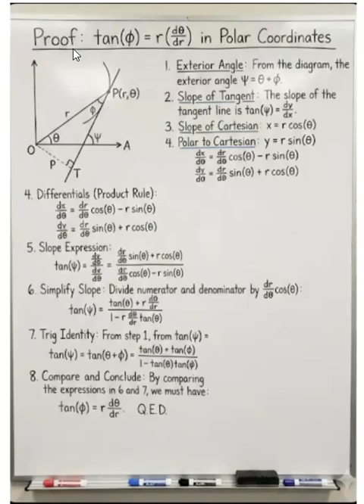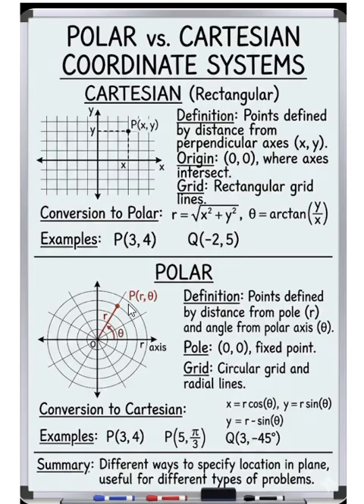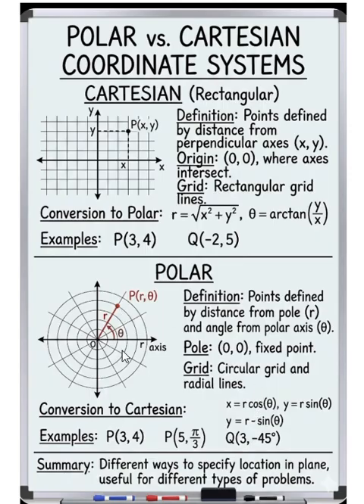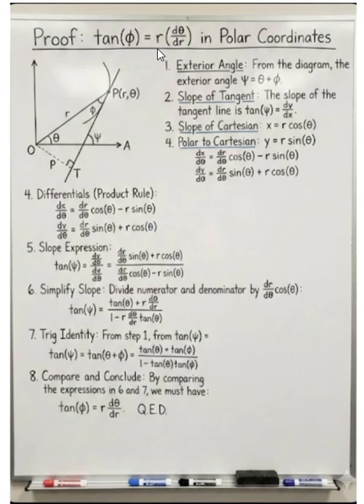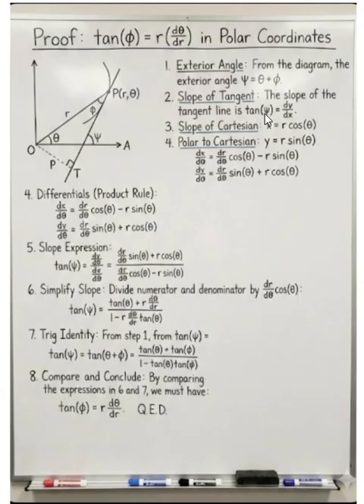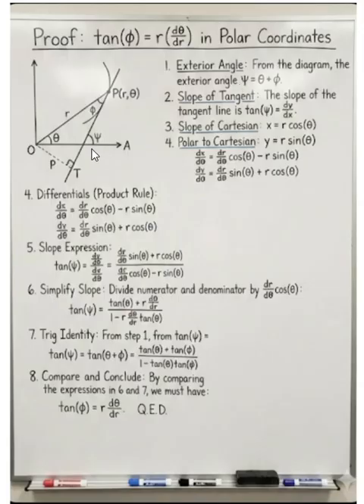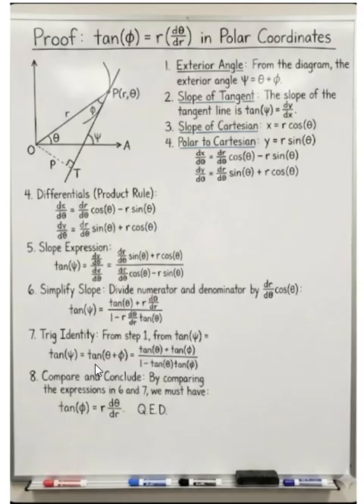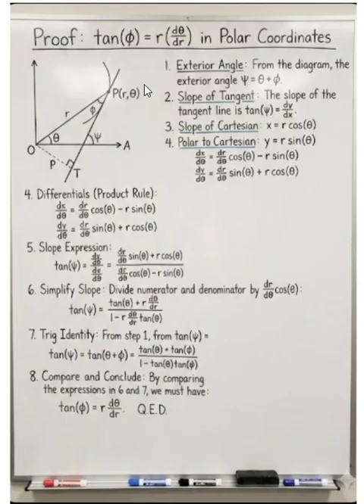Tangent phi equals radius times the derivative of theta with respect to r.